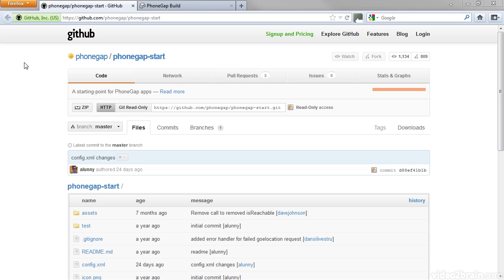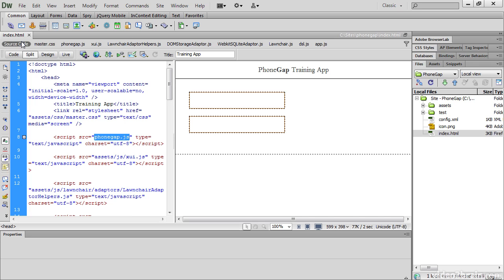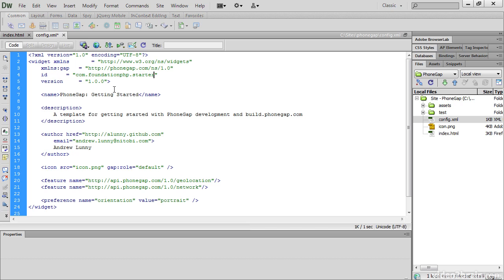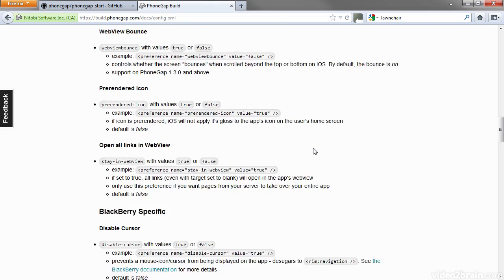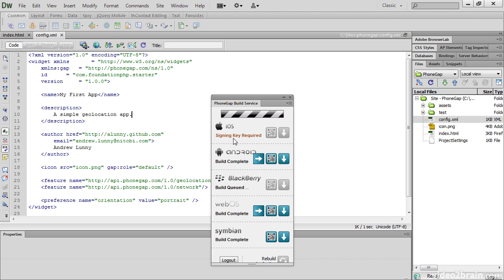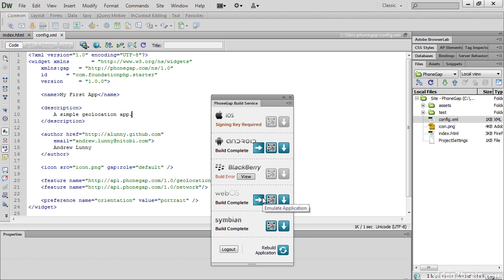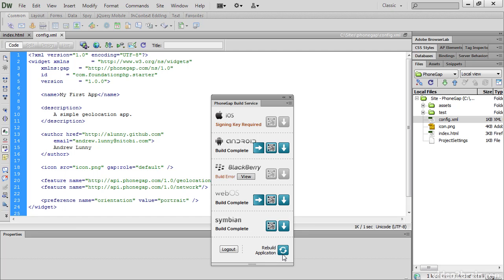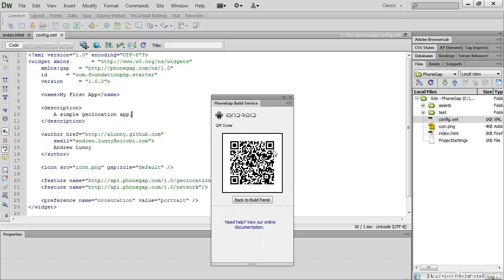Packaging an App with PhoneGap Build [Dreamweaver CS6]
This video looks at the PhoneGap Build Service panel in Dreamweaver CS6, which uploads your files to an online service that generates the native app files for different mobile operating systems.